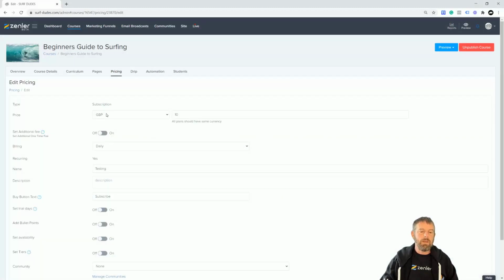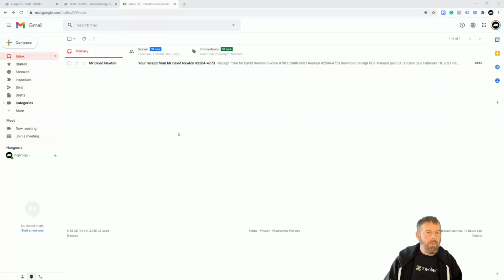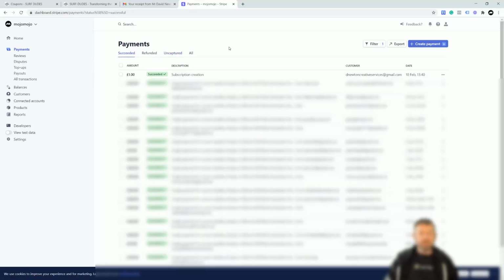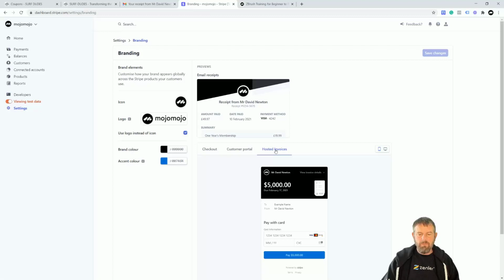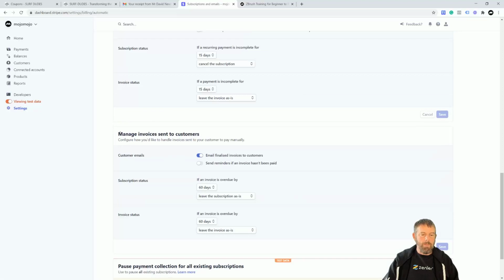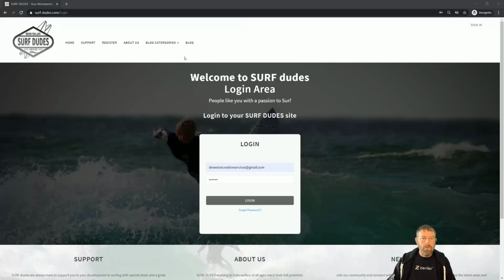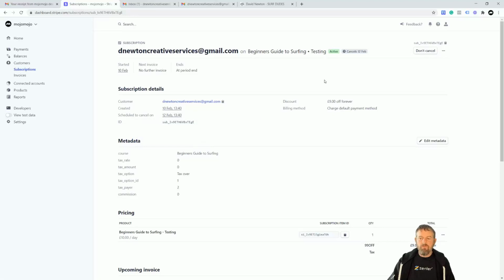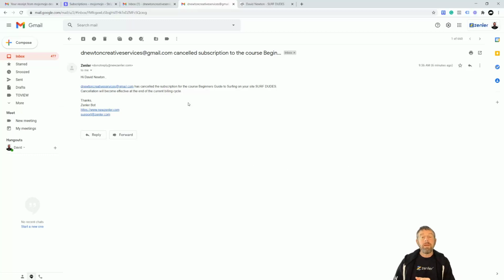askzenler - Stripe Receipts for Subscriptions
Welcome to another askzenler​​ in this workshop we will look at the receipt a student receives from a subscription via Stripe, for one-off payments or payment plans the same procedure happens. ​😍

Key Features:
✅ See what happens when a student unsubscribes
✅ Emails you receive as admin
✅ Branding and setting up your stripe account